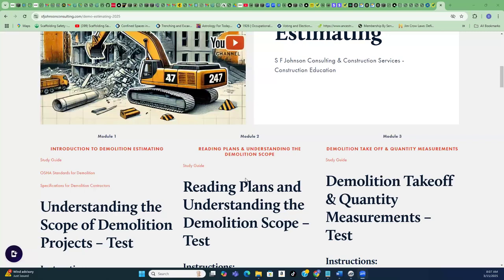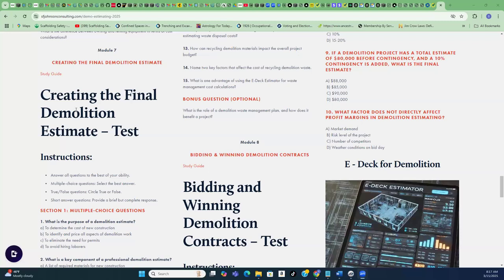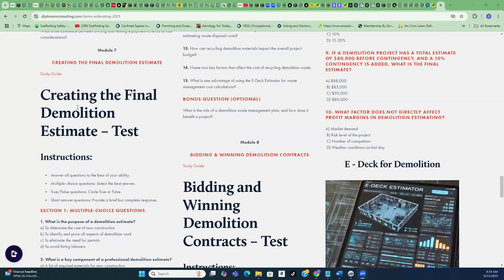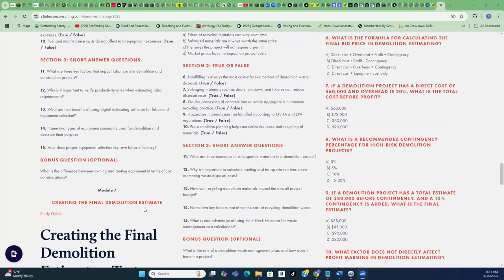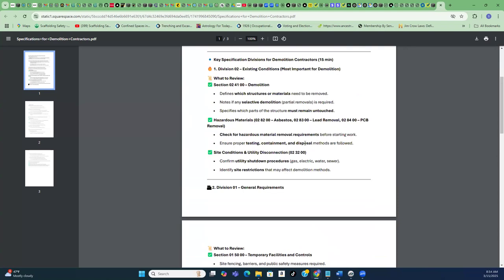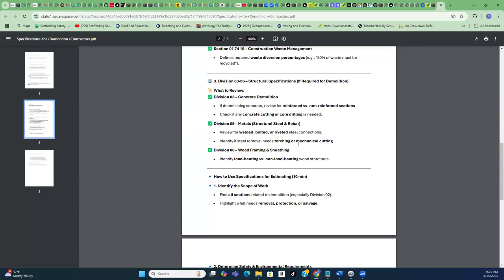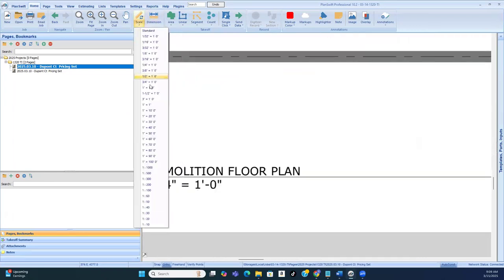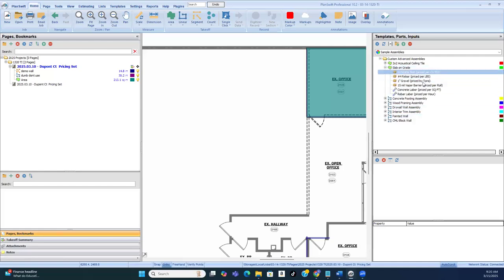New to Demolition? Watch This Intro Class for Contractors!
🚧 Intro to Demolition Class – Learn the Fundamentals! 🚧

Are you looking to start a career in demolition or improve your estimating skills? This class is the perfect introduction to:

✅ Types of Demolition – Selective, interior, total, deconstruction, implosion
✅ Safety & OSHA Standards – Key regulations every demolition contractor must follow
✅ Tools & Equipment – What’s needed for different types of demolition projects
✅ Estimating Basics – How to price demolition jobs correctly
✅ Disposal & Waste Management – Handling debris, recycling, and hazardous materials

💥 BONUS: Every student gets access to my E-Deck Estimator for Demolition, a powerful tool to accurately price demolition projects!

📅 Want to Learn More? Join My Live Demolition Estimating Class Every Saturday at 8 AM PST!

📢 Get the E-Deck Estimator for Demolition Now!